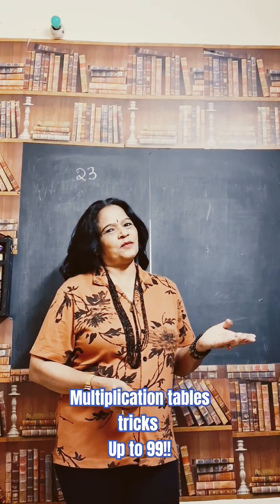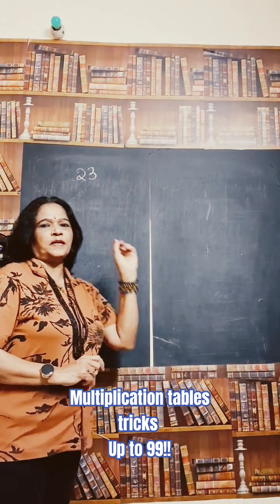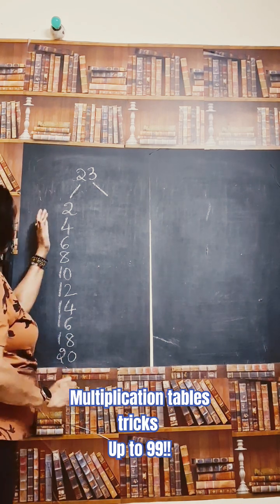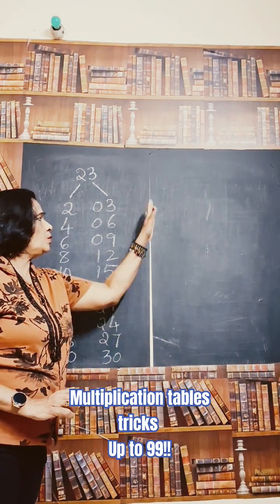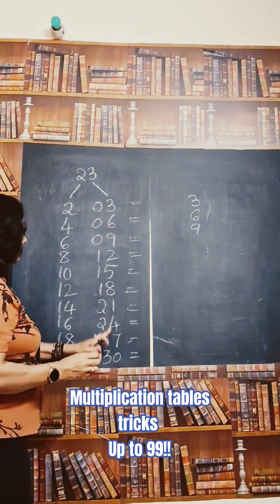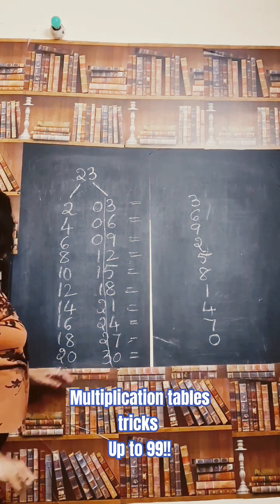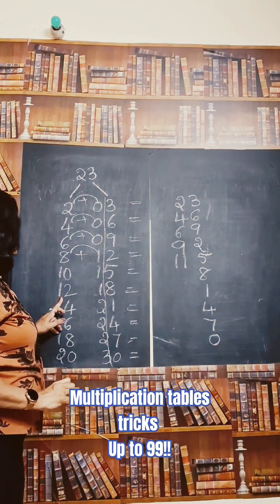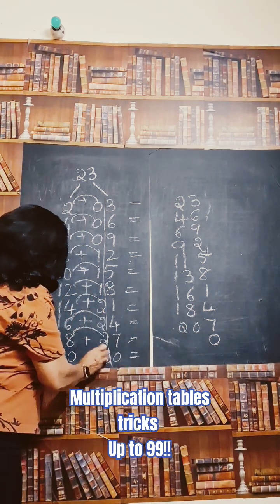MULTIPLICATION TABLES TRICKS UP TO 99!!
In this video you can learn the vedic math tricks and in my channel you can improve your learning skills through Abacus and Vedic Math.

 multiplication table
multiplication
multiplication tables
multiplication tricks
math tricks multiplication
times table
times tables
trick
math tricks
multiplication table tricks
tricks
math tricks for fast calculation
math trick
times tables tricks
multiplication table tricks
multiplication table 18 tricks
multiplication table trick of 6
table tricks
,times table trick
9 times table trick,table,multiplication for kids